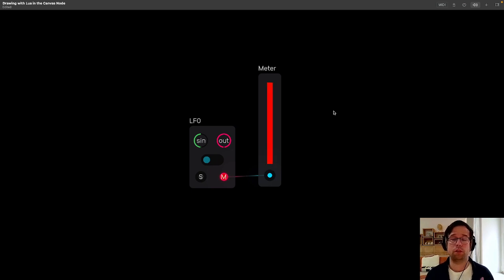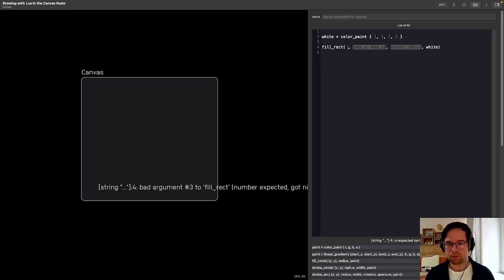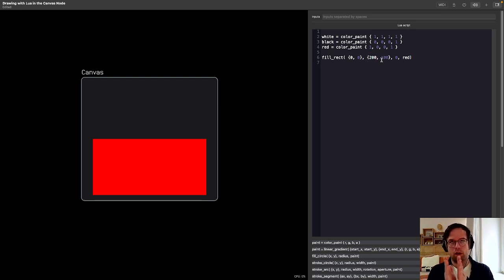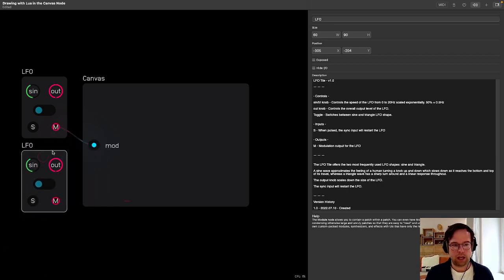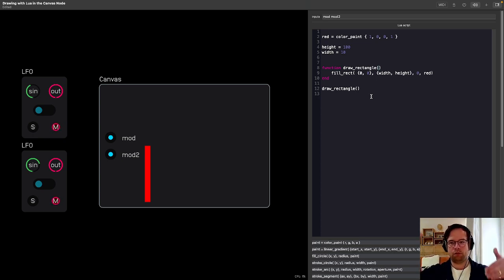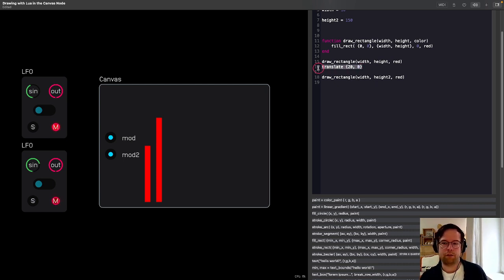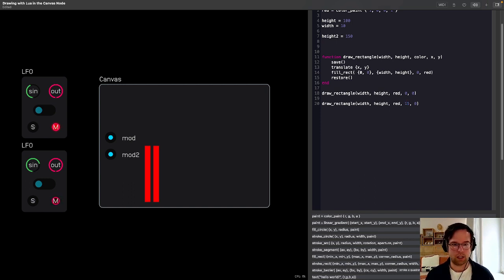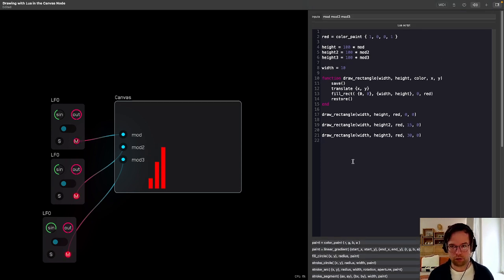Drawing with Lua in the Canvas Node 1: Hello Rectangle!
Download Audulus for Mac and iPad and follow along with these tutorials!

We cover the "Hello world!" equivalent in Audulus by creating a rectangle meter using the Canvas node and the Lua scripting language.